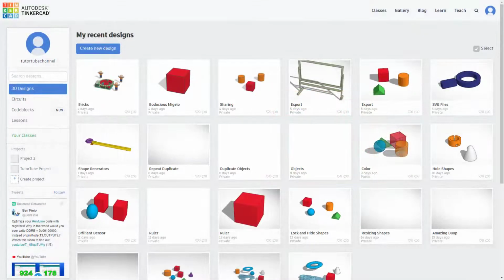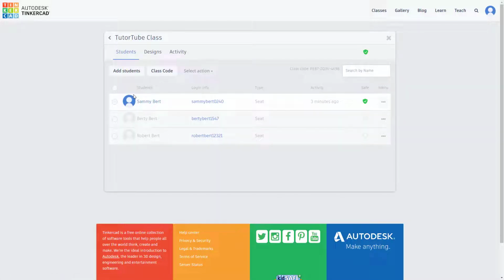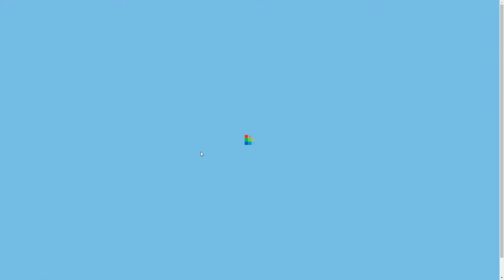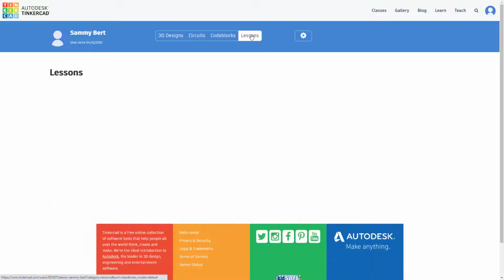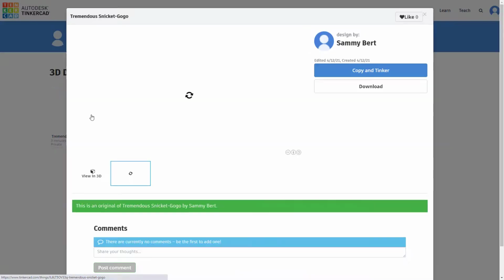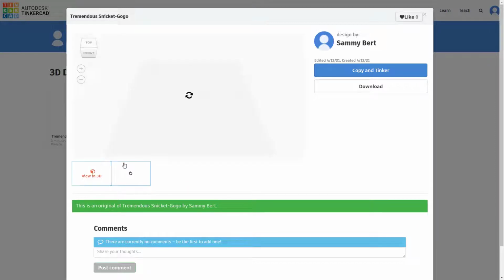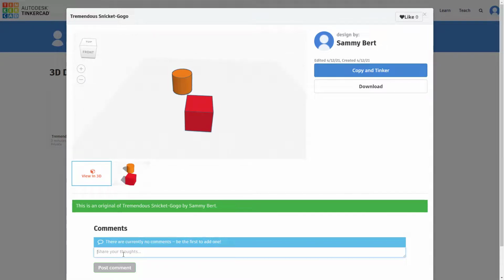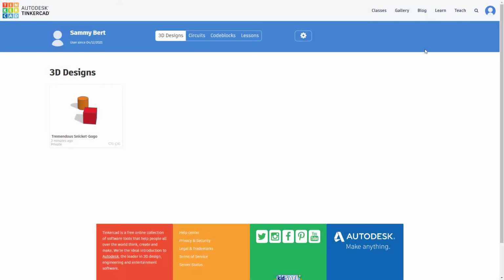Tinkercad Tutorial - Lesson 53 - Review Student Work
In this tutorial, we will be discussing about Review Student Work in Tinkercad